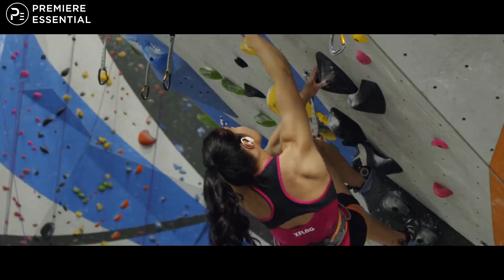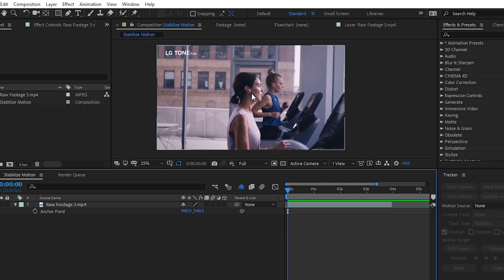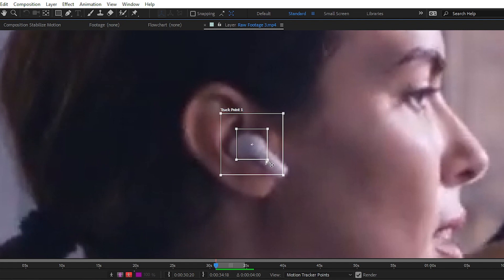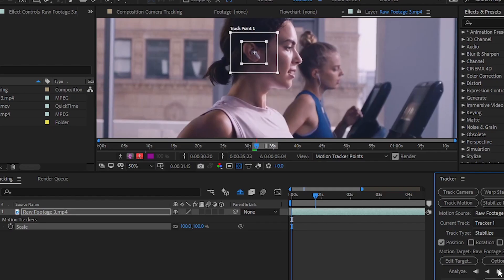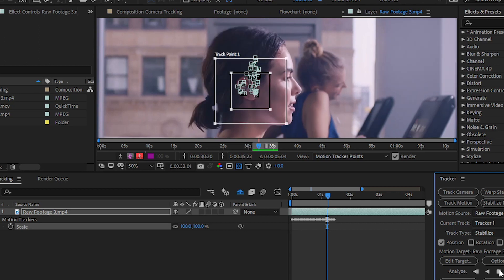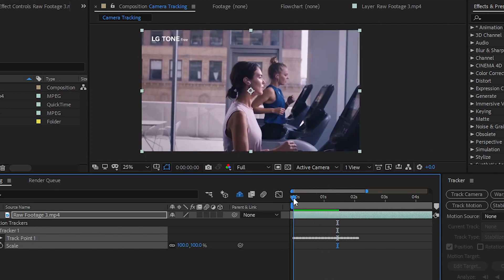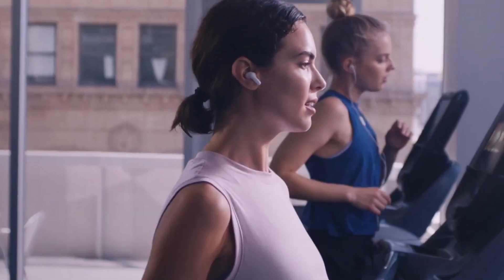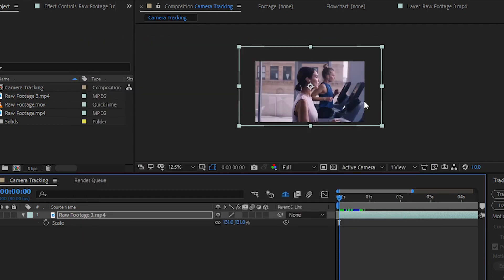How To Stabilize Motion In After Effects CC | After effects tutorial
How to create LOCKED-ON STABILIZATION EFFECT inside After Effects CC